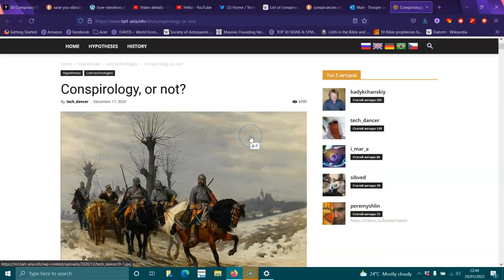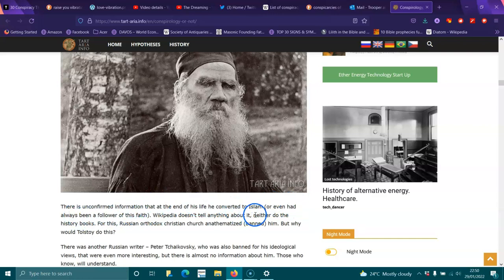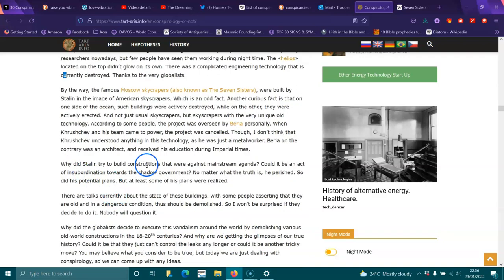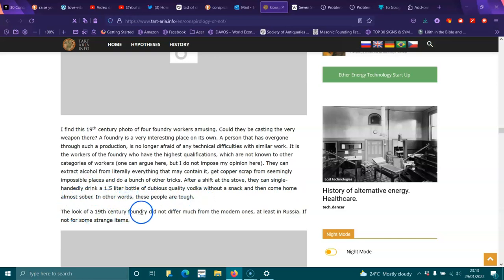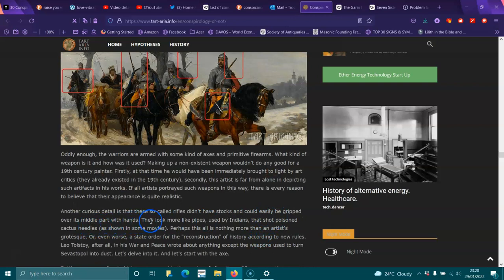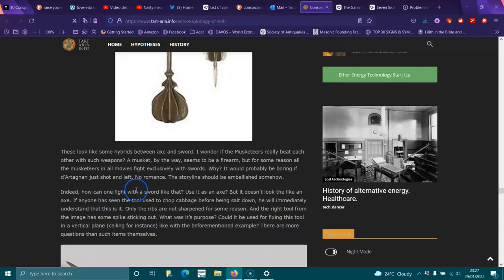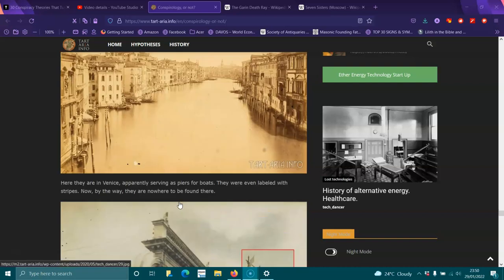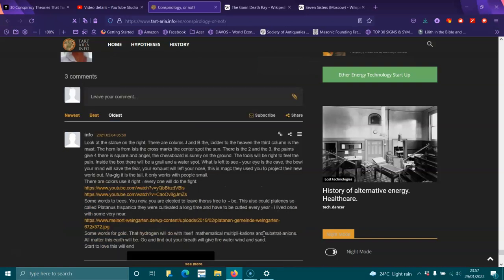Conspiracy, or not?